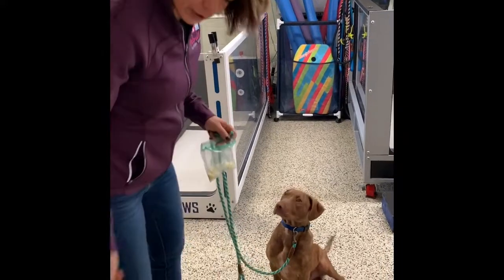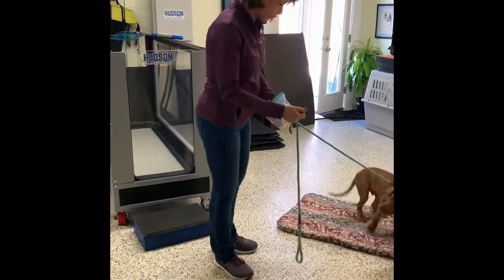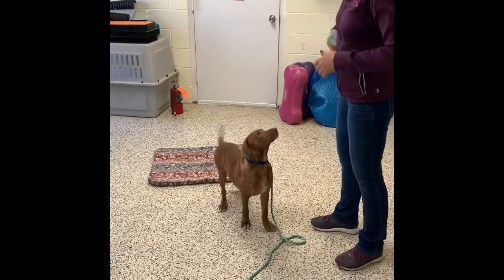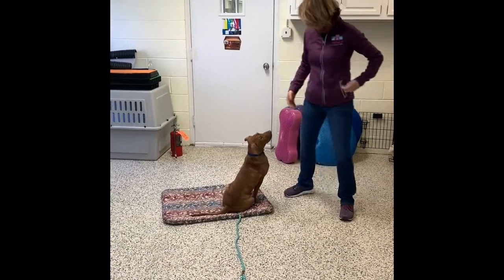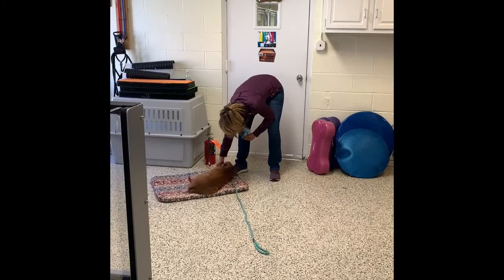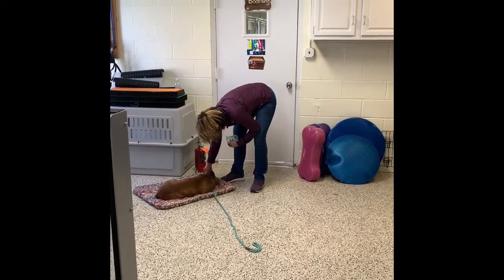Tex goes to his mat